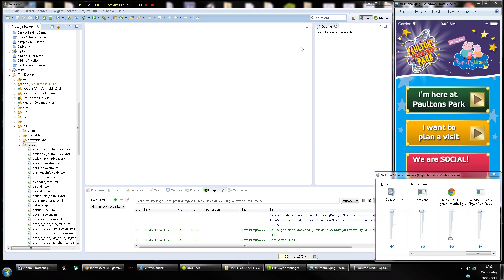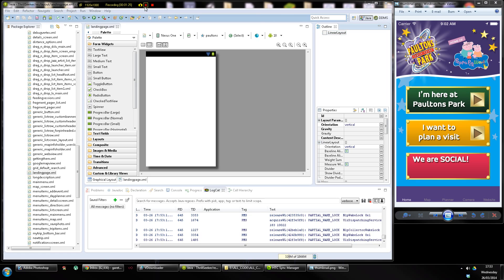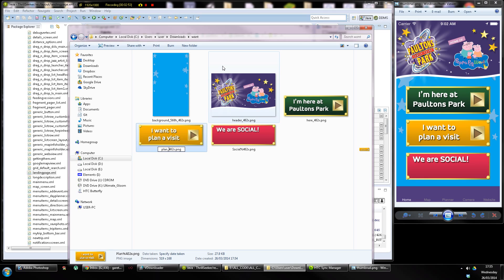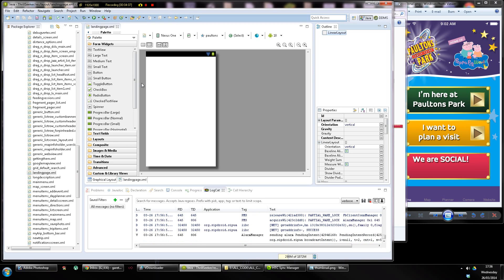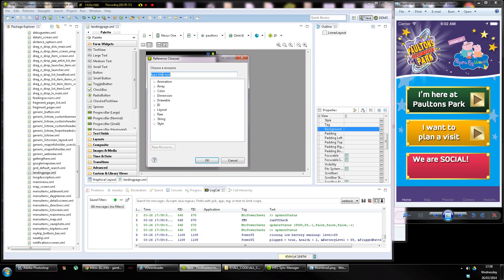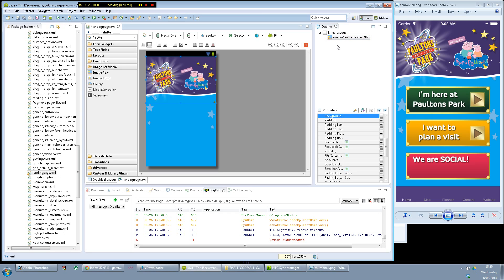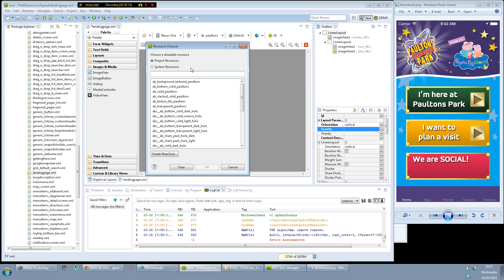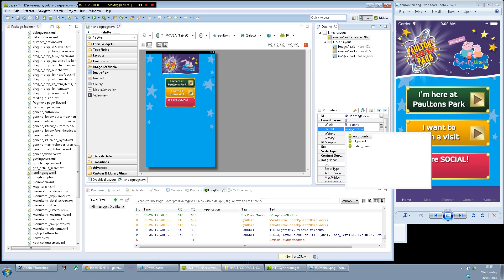How to design GUIs for Android in XML Part 1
A very relaxed recording of me making a GUI in XML for Android.